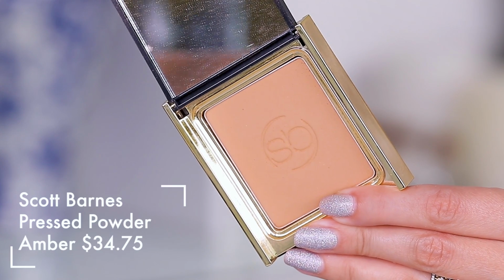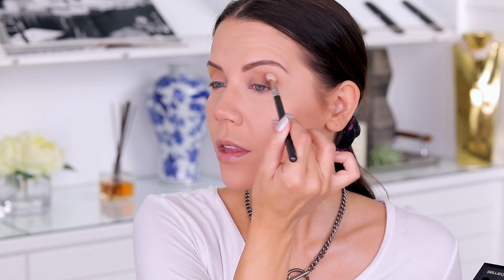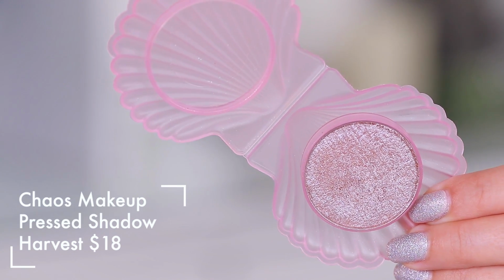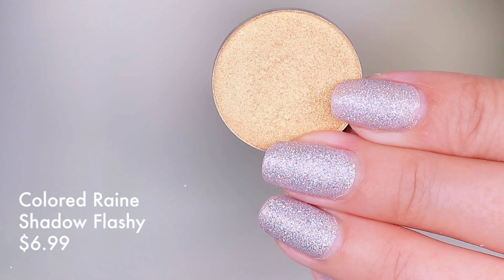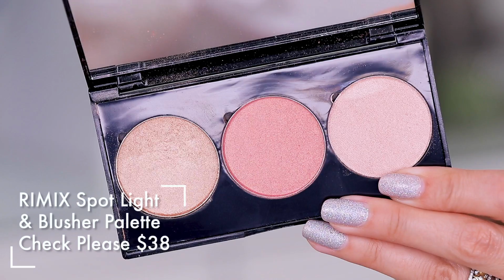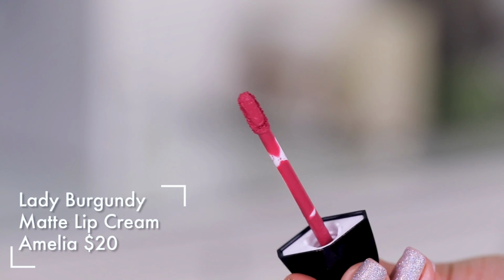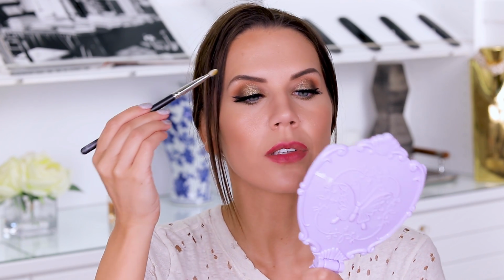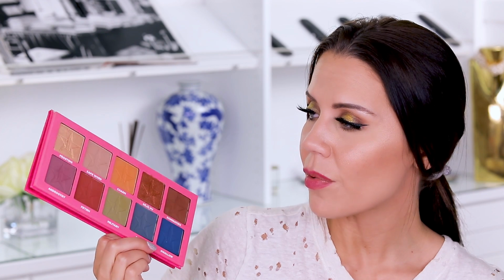INDIE MAKEUP BRANDS TESTED | Hot or Not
MOST REQUESTED ... a ton of INDIE BRANDS TESTED ... here's what's Hot and what's Not! xo's ~ Tati

Scott Barnes Pressed Powder // Amber $34.75
Scott Barnes Pressed Powder // Topaz  $34.75

Colored Raine Cosmetics Single Shadow // Chocolate $6.99
Colored Raine Cosmetics Single Shadow // Side of Olives $6.99
Colored Raine Cosmetics Single Shadow// Flashy $6.99

Chaos Makeup Pressed Shadow // Harvest $18
Chaos Makeup Pressed Shadow // Nova $18
Chaos Makeup Pressed Shadow // Reflection $18

Lady Burgundy Matte Lip Cream // Ella
Lady Burgundy Matte Lip Cream // Fenna
Lady Burgundy Matte Lip Cream // Amelia
Lady Burgundy Matte Lip Cream // Imaari
Lady Burgundy Matte Lip Cream // Priya

✔MAKEUP WORN
Face:
Colorescience Mattifying Perfector $49
It Cosmetics CC+ Bronzer $38
Clé De Peau Beauté Radiant Cream Foundation $125
It Cosmetics Bye Bye Undereye Correcting Concealer Concentrate // Light $29
Bobbi Brown Instant Full Cover Concealer // Sand $30
Coty Airspun Loose Face Powder // Naturally Neutral $5.97
RIMIX Spot Light & Blusher Palette // Check Please $38
Catrice Prime and Fine Multitalent Fixing Spray $7.99

Eyes:
Jeffree Star Androgyny Palette $45
Etude House Oh m'Eye Line Liquid Liner $5.05
Kismet Mascara // Onyx $18
Callis Eyelash Adhesive
Blinking Beauté Lashes // Mademoiselle $25

Brows:
Tom Ford Brow Sculpting Kit$72
Anastasia Beverly Hills Brow Wiz // Dark Brown $20
Anastasia Beverly Hills Brow Wiz// Taupe $20

Lips:
Emile Cordon The World's Finest Lip Pot // Rosé Champagne
MAC Lip Pencil // Beet $17.50

Tati Westbrook
1905 Wilcox Ave
Suite #111